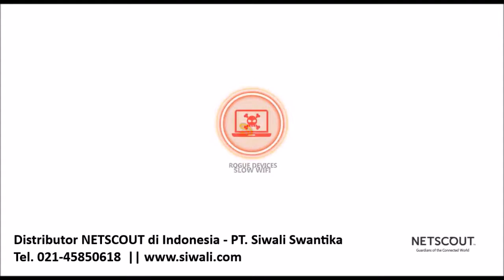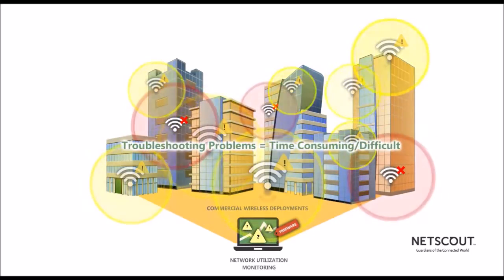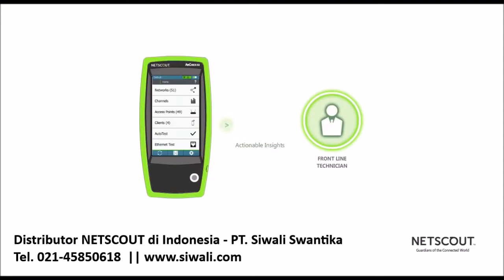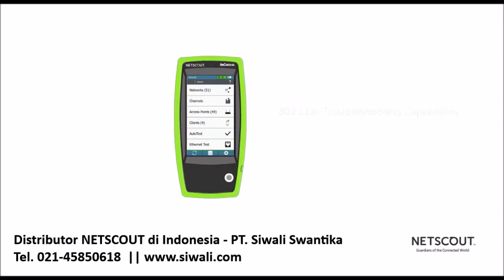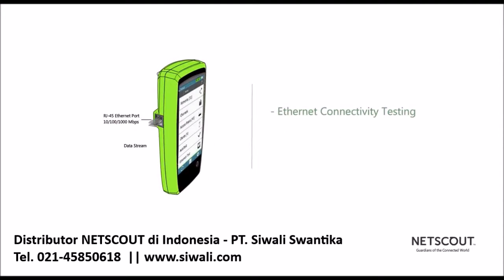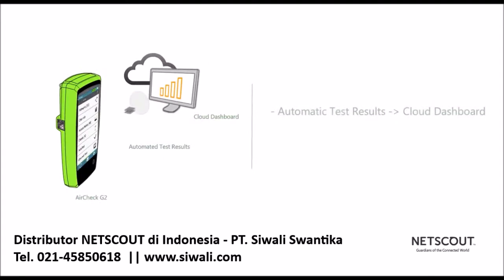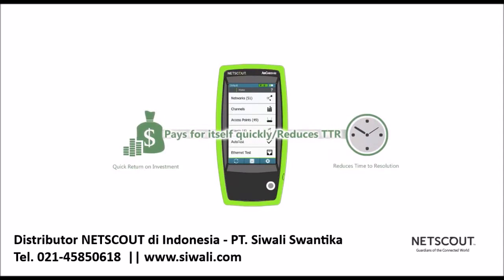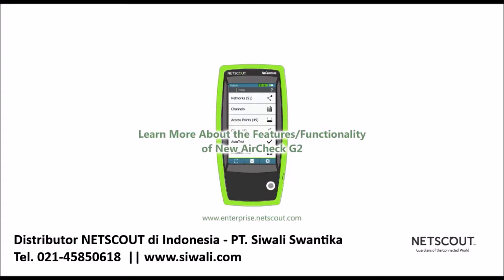AirCheck G2 Wireless Tester Overview Video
Distributor NETSCOUT di Indonesia -  PT. Siwali Swantika